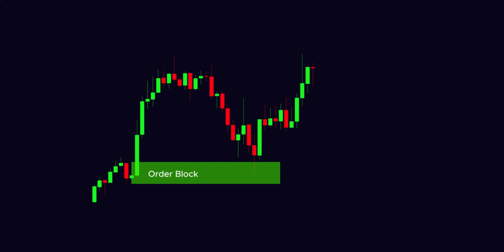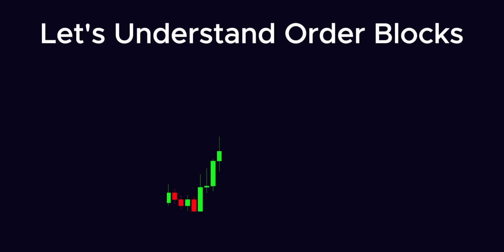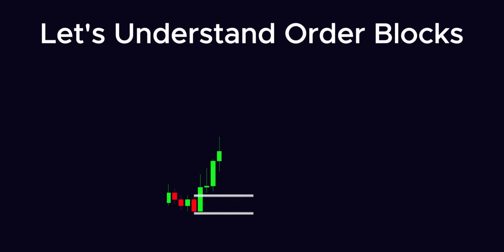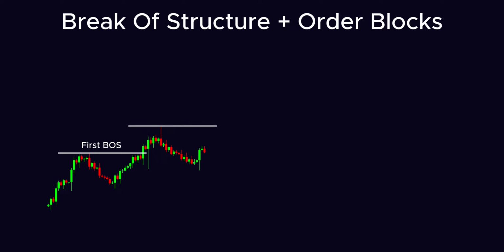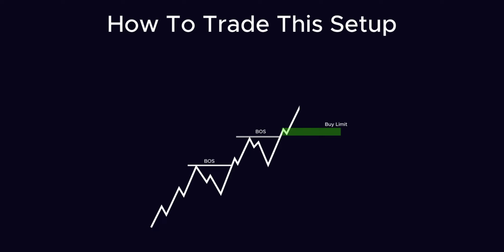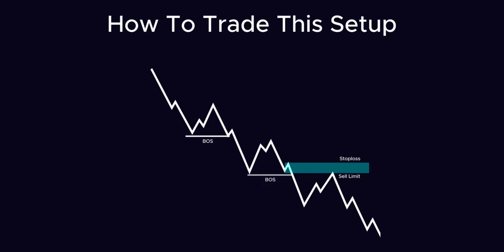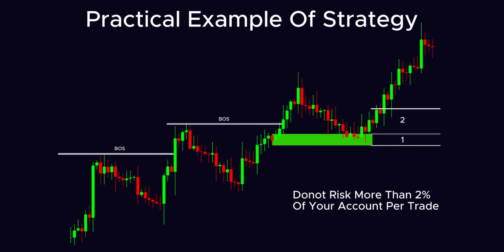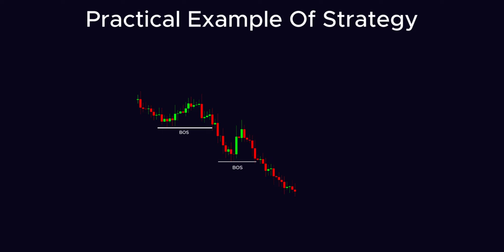🔥This Is How to Improve Order Block Accuracy Using ICT Concepts 📈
Welcome back! In today’s video, we’re diving deep into a powerful confluence-based strategy that solves a common problem—using order blocks alone can lead to more losses than wins. That’s why we’re combining Order Blocks with Two Consecutive Breaks of Structure (BOS) to build a high-probability trading setup trusted by smart money traders.

We’ll start by understanding what order blocks really are and why they reflect institutional footprints on the chart. From there, you’ll learn how two clear BOS patterns signal strong momentum shifts, and how to use those zones to identify high-reward entries for both bullish and bearish trades.

📊 What You’ll Learn in This Video:

What are order blocks and how they really work

Why a single BOS is often not enough

How to spot two consecutive BOS for stronger setups

Step-by-step guide to placing Buy/Sell Limit orders with proper stop loss

How to break even and set take-profit using smart risk management

A real EUR/USD example to show the full strategy in action

Sneak peek at our upcoming Order Block Indicator that auto-detects double BOS setups

Whether you're trading Forex, crypto, or indices—this method will help you reduce false signals and improve your overall edge. Plus, the upcoming indicator will do all the scanning for you, so you can focus on executing perfect trades.